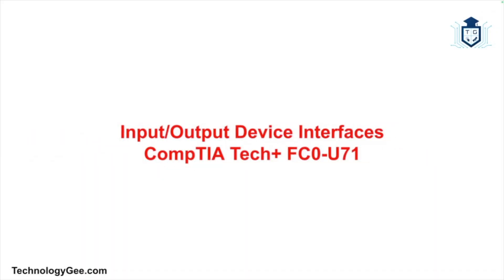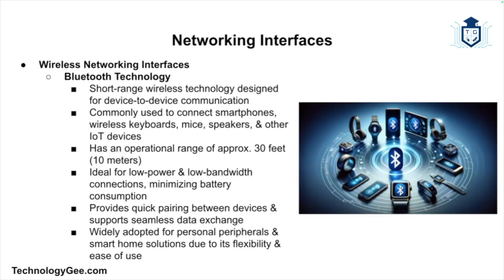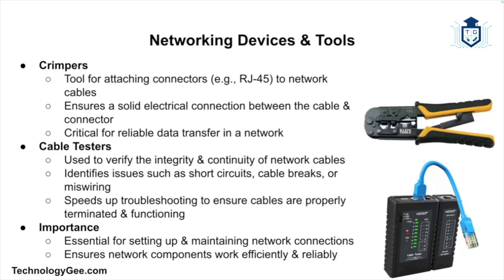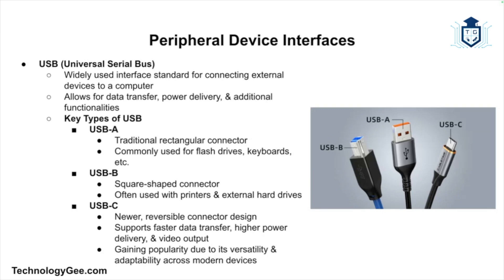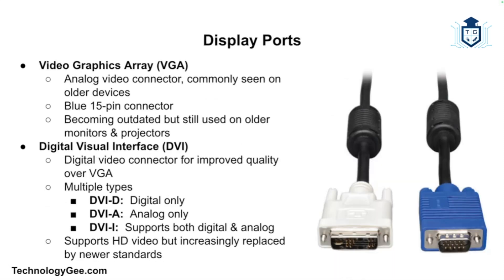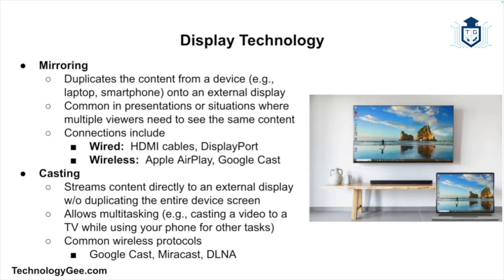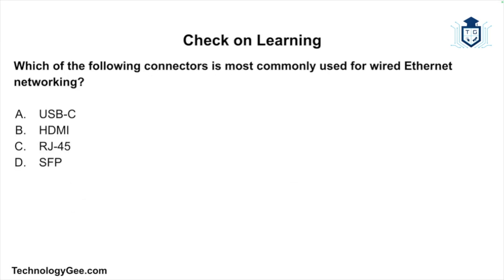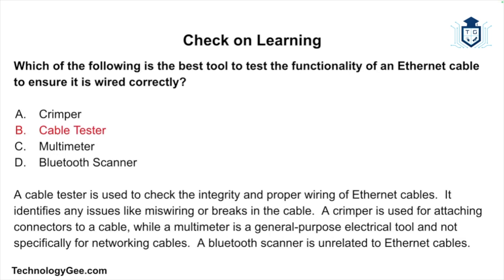Input/Output Device Interfaces | CompTIA Tech+ FC0-U71 | 2.5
In this video, we will be talking about common types of input/output device interfaces.  Understanding these interfaces is crucial, as they are essential for connecting, configuring, and troubleshooting computing devices.